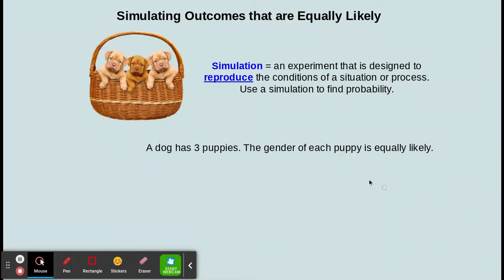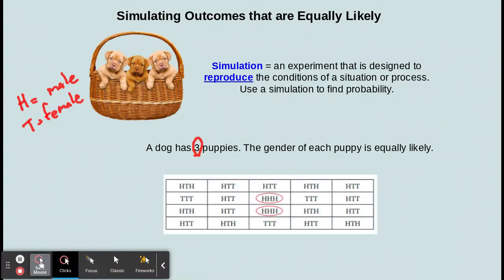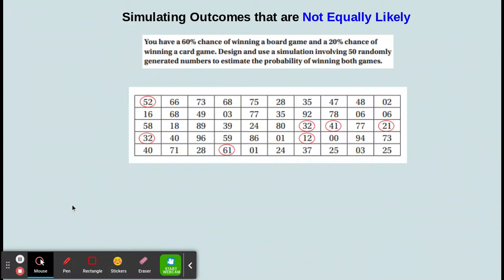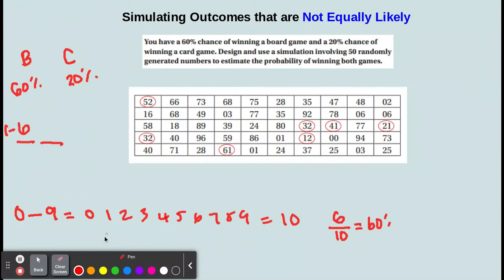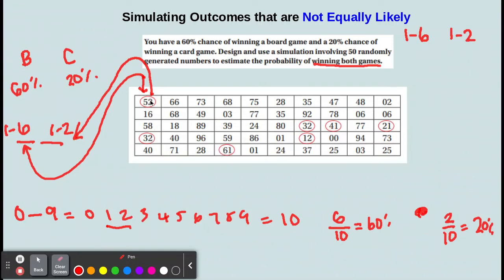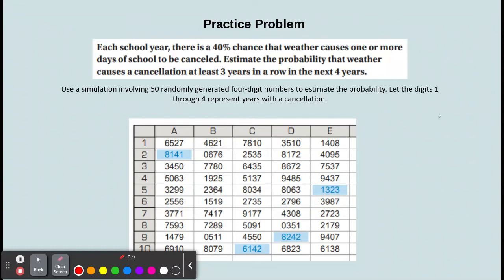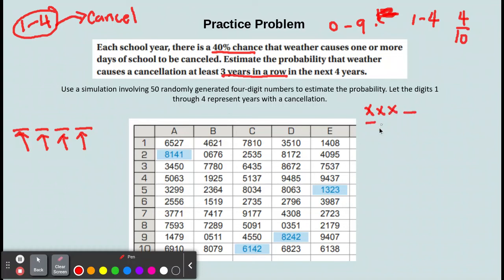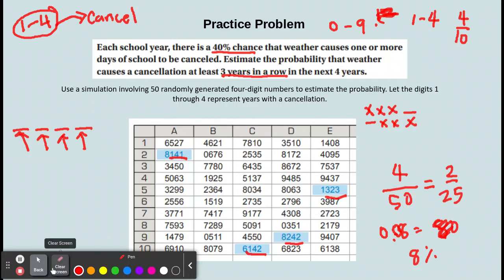Lesson 7.4 Video